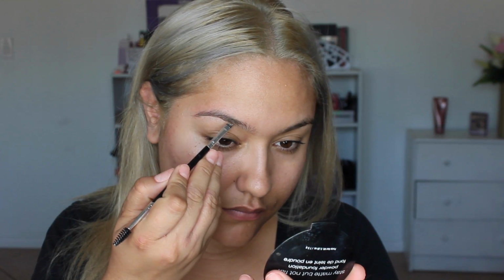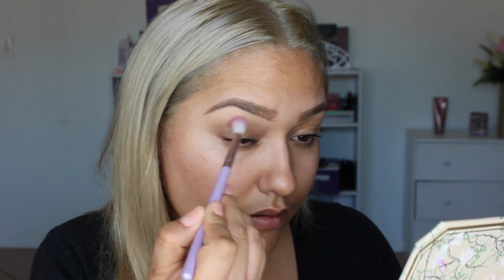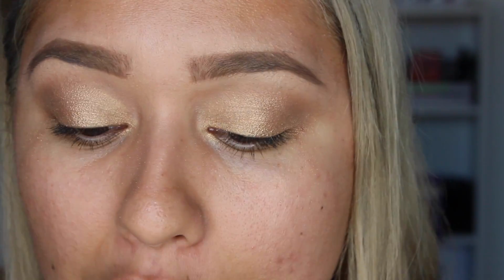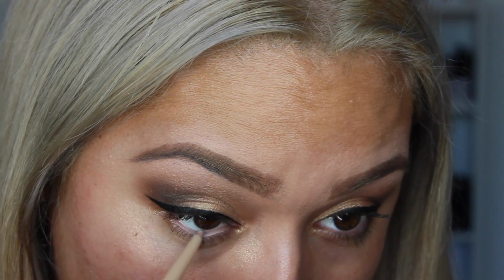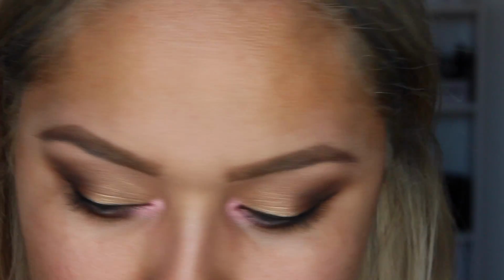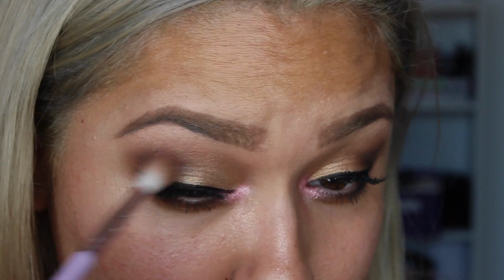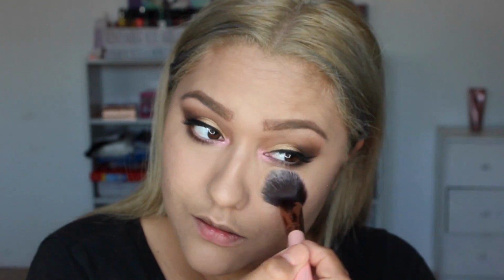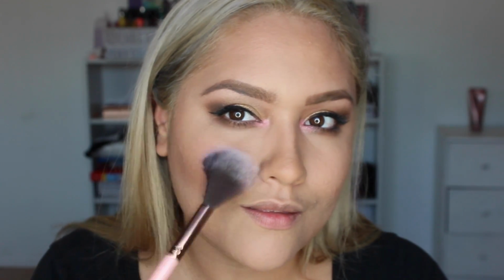Too Faced Natural Love Tutorial (Full Face) First Impressions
JassyPiceno

Get Discounts

“savewithjasmin”